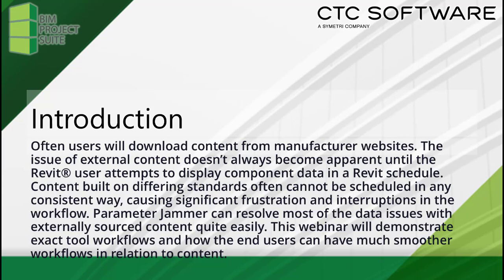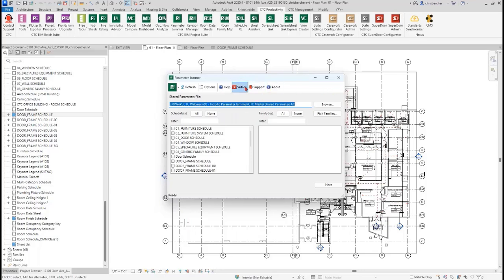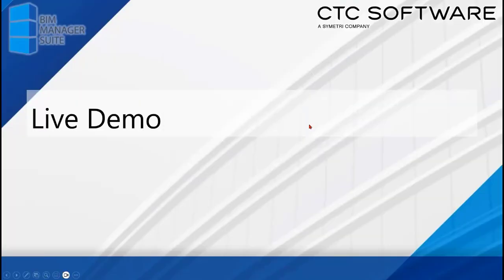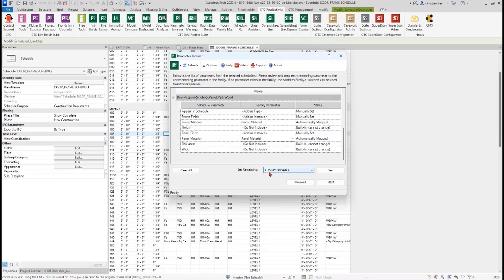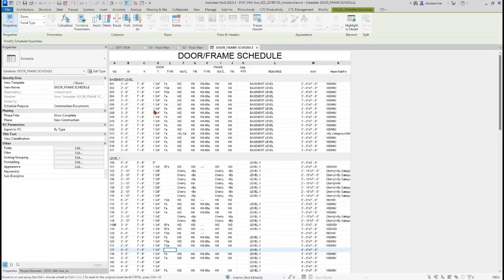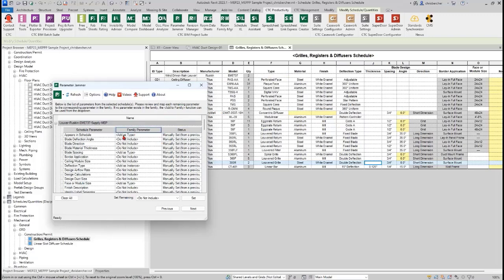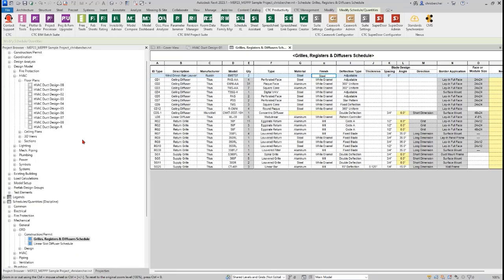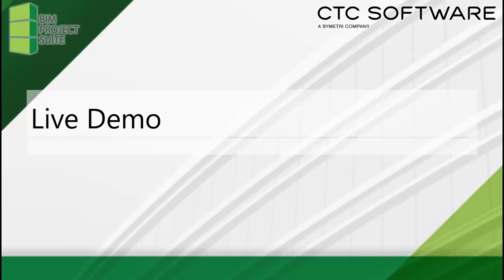A Comprehensive Introduction to Parameter Jammer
Often users will download content from manufacturer websites. The issue of external content doesn't always become apparent until the Revit® user attempts to display component data in a Revit schedule. Content built on differing standards often cannot be scheduled in any consistent way, causing significant frustration and interruptions in the workflow. Parameter Jammer can resolve most of the data issues with externally sourced content quite easily. This webinar will demonstrate exact tool workflows and how the end users can have much smoother workflows in relation to content.

Learning Objectives:
1. Accessing Parameter Jammer
2. Introduction to Interface
3. Define Add-in Options
4. Update Modeled Content for Schedule Compliance